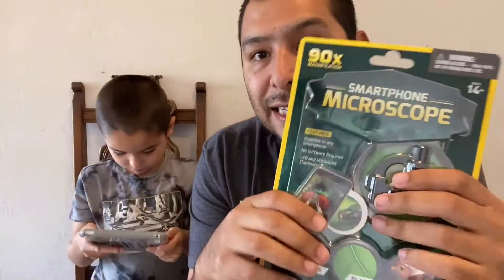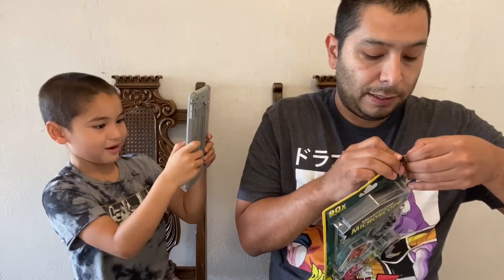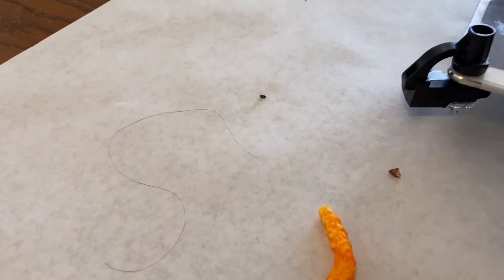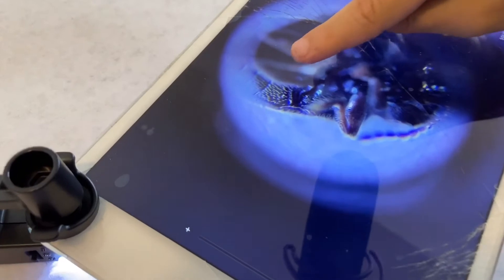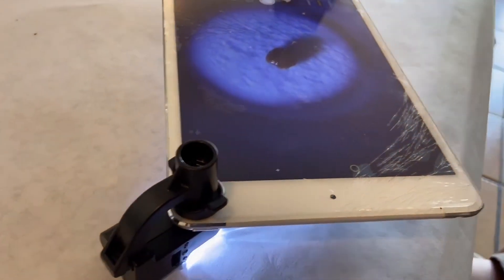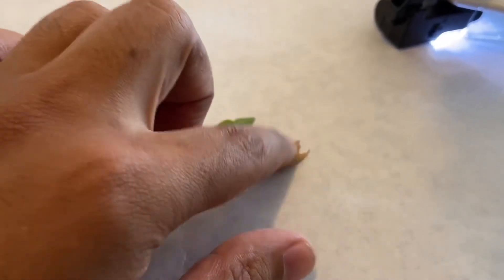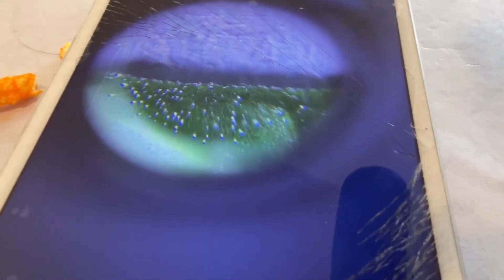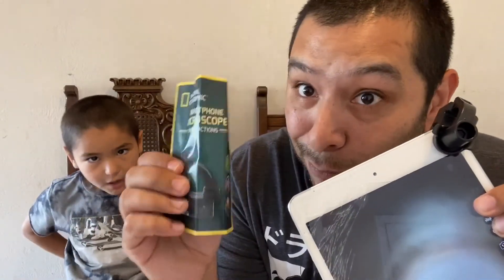Stem Learning Activities "Smartphone Microscope"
Are you intresed is stem learning activities? Today we have a smartphone microscope. This is National Geographic brand and it set us back about $14. Stem learning activities are always fun.